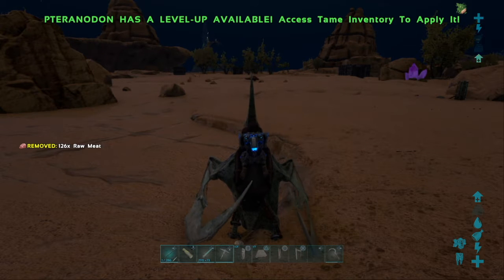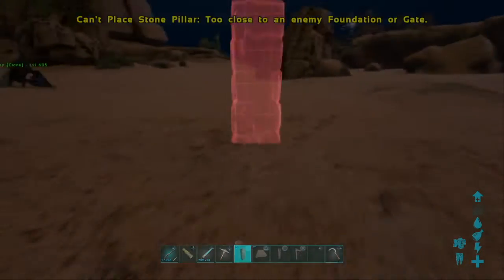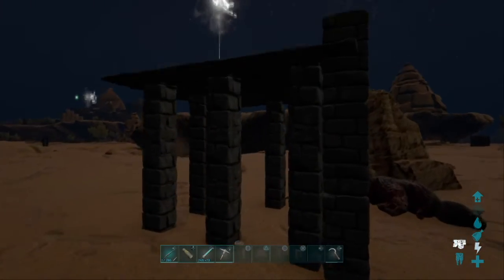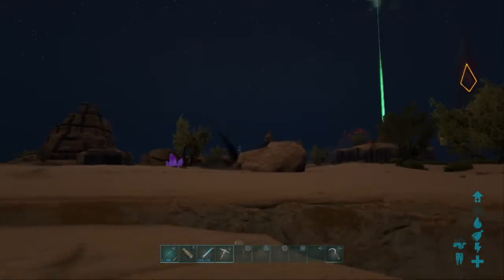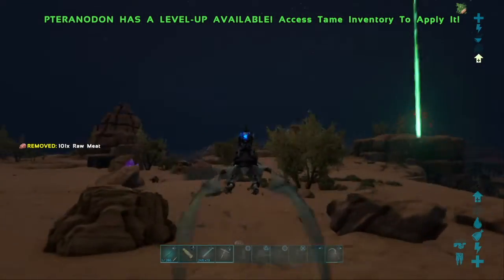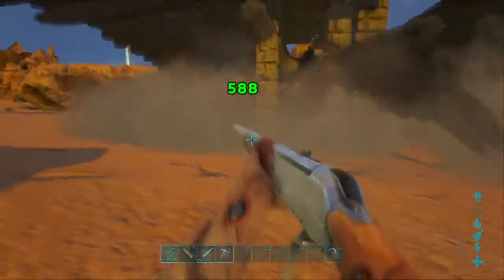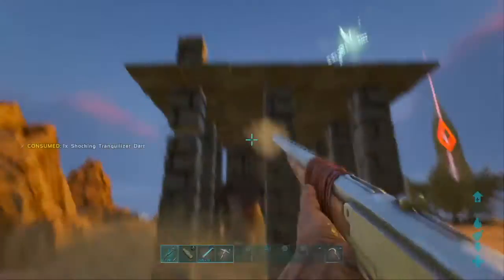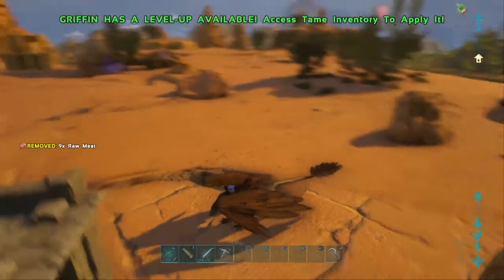How To Tame a Griffen Ark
If you want to see me tame any animals comment them below.